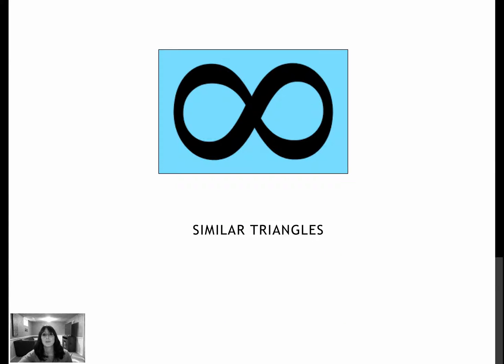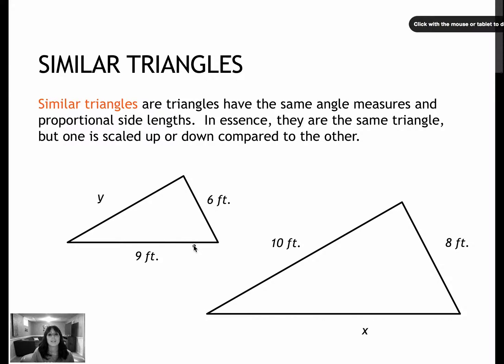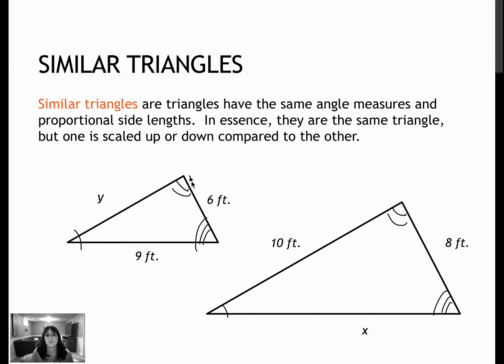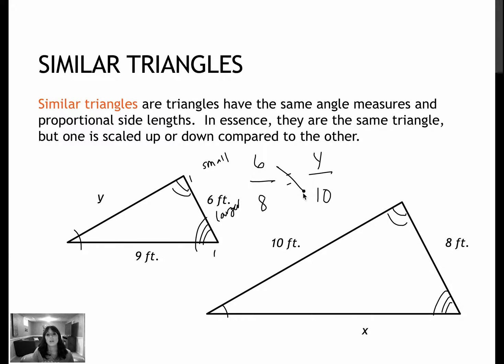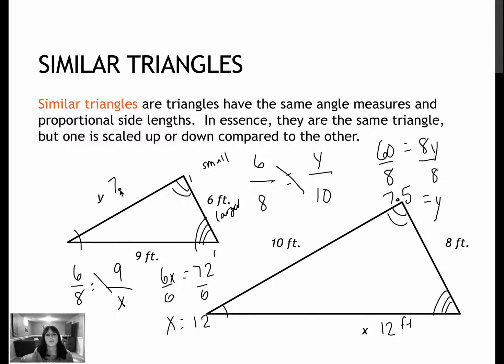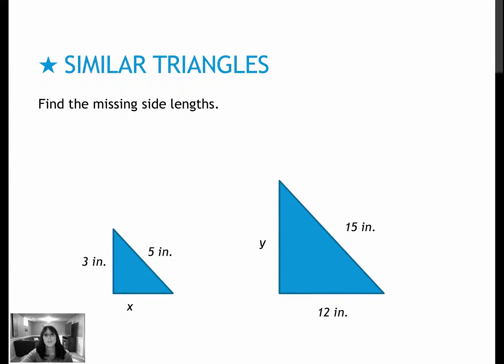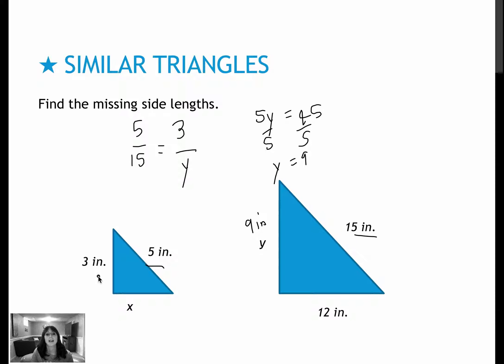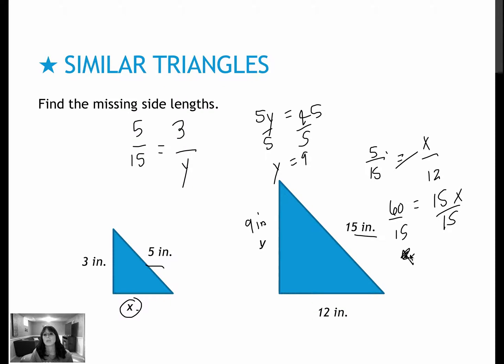163 Similar Triangles (7.6)